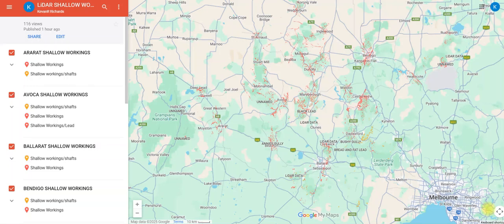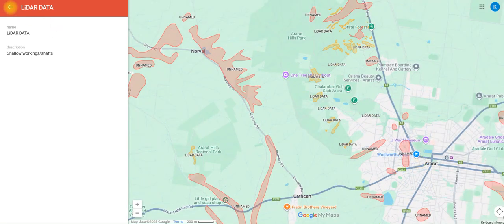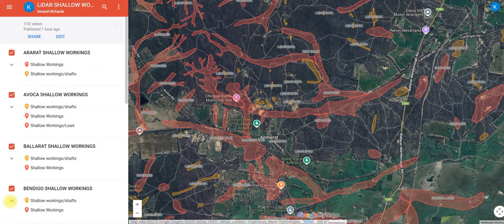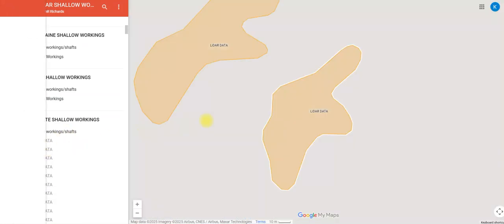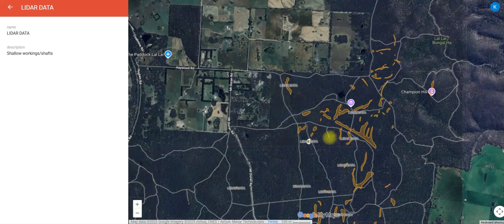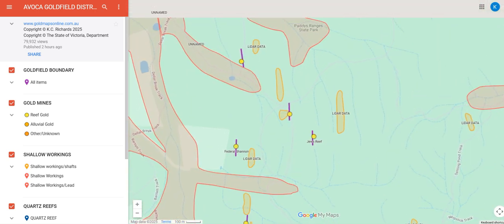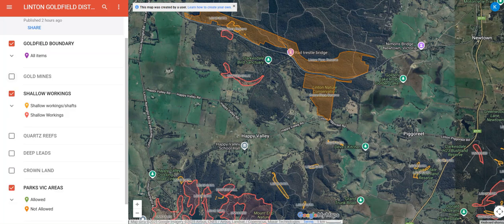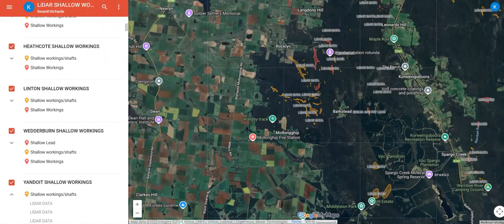LiDAR AREAS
New updated shallow workings areas in the Victorian Goldfields using LiDAR information to help gold prospectors find the elusive gold nugget.